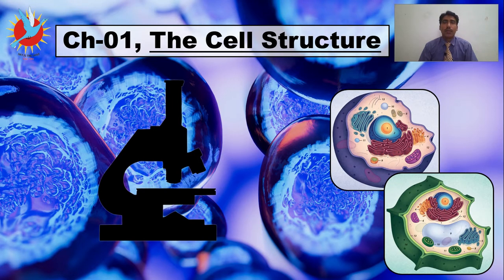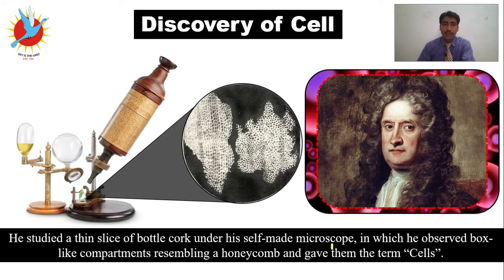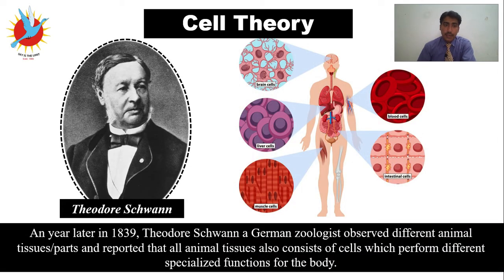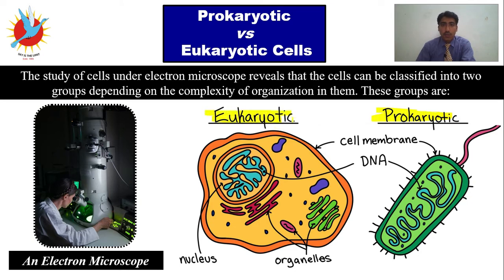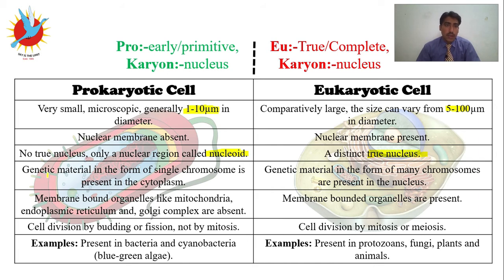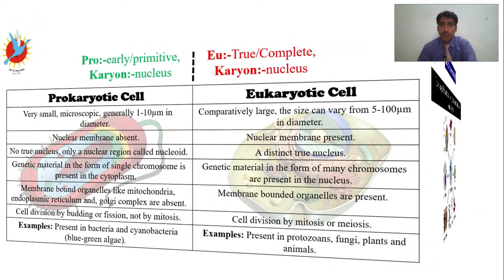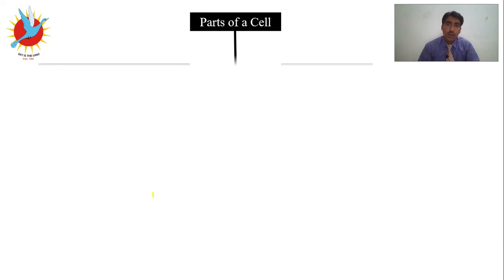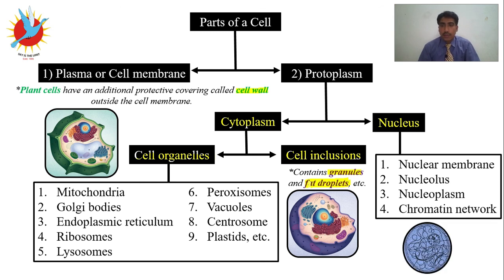The Cell Structure by VKP Sir Biology for (Form-B) Class 9th VBS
Cell Theory
Prokaryotic & Eukaryotic Cells
Basic Structure of Cell